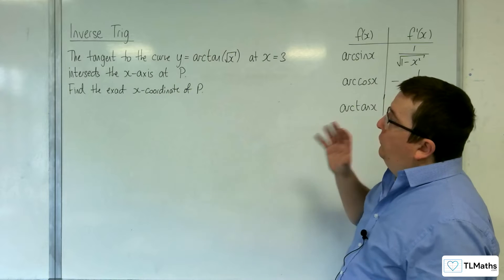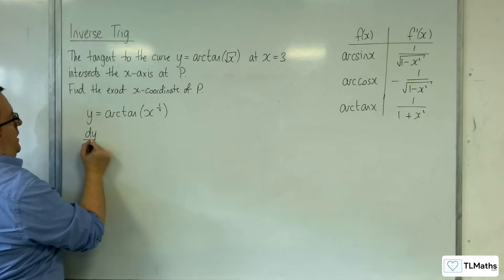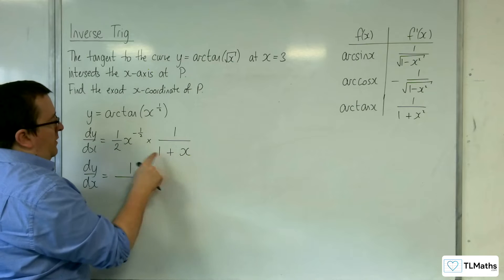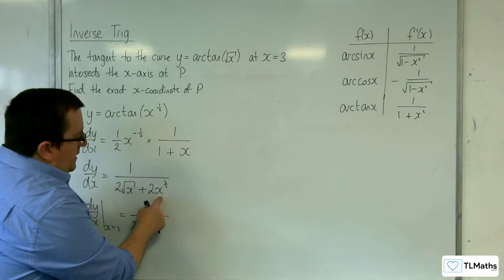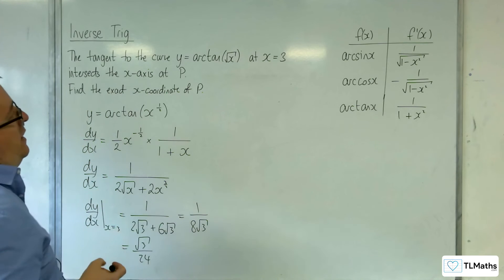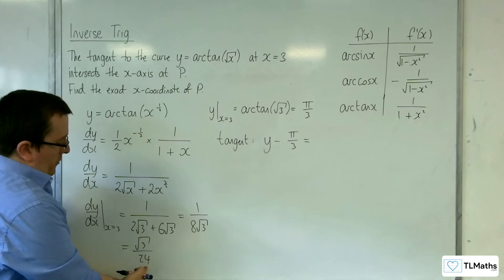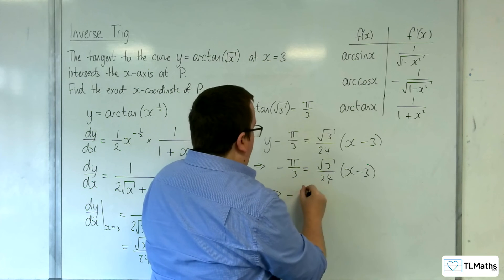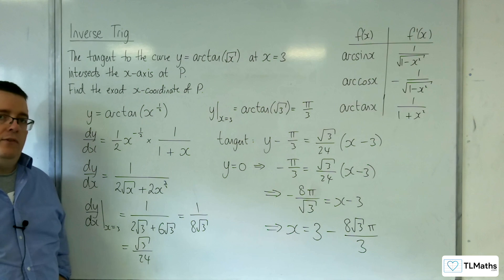A-Level Further Maths E5-06 Inverse Trig: Differentiation Problem